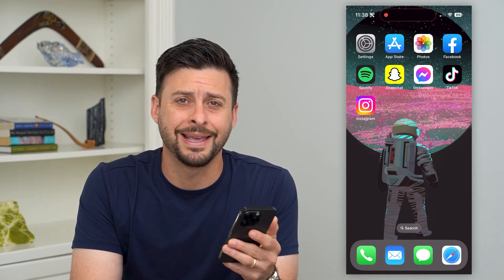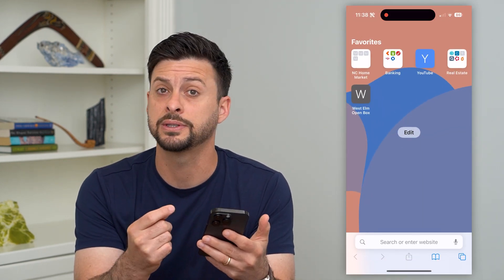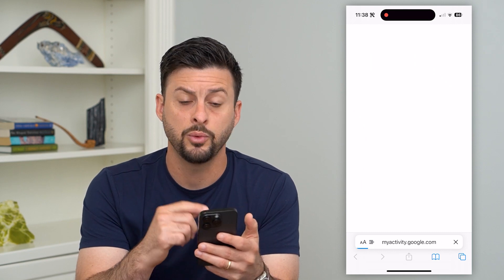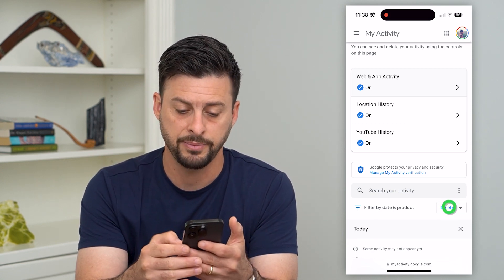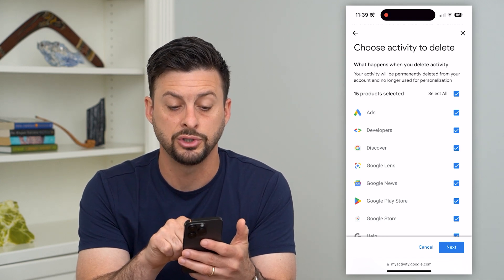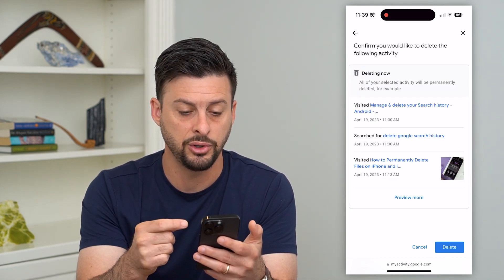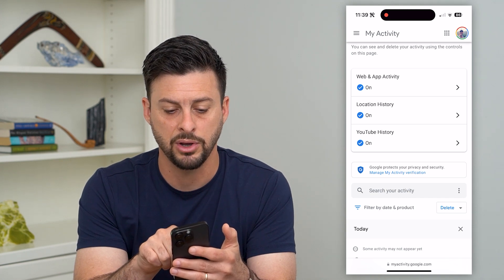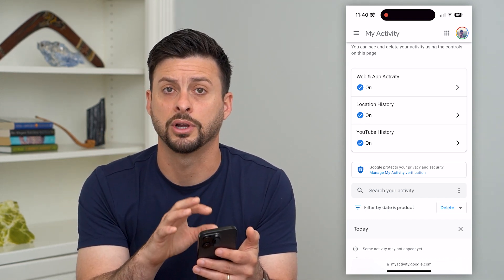How To Delete Google Account History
Let's delete your Google account history if you don't want any history including your searches, videos you've watched, apps you downloaded, etc.